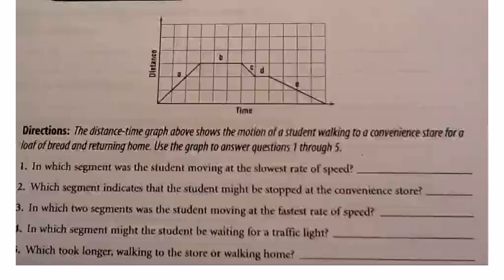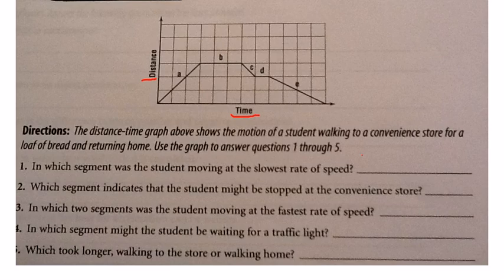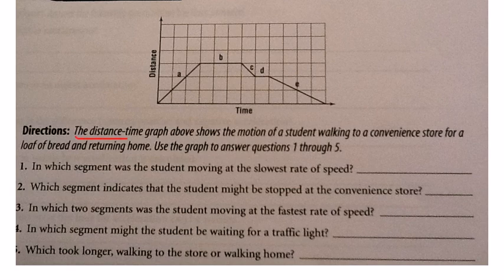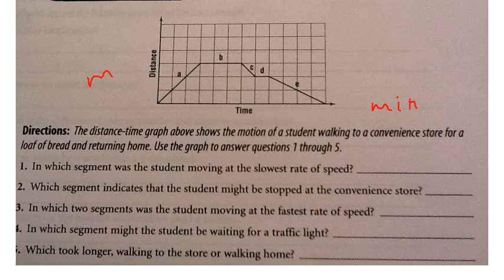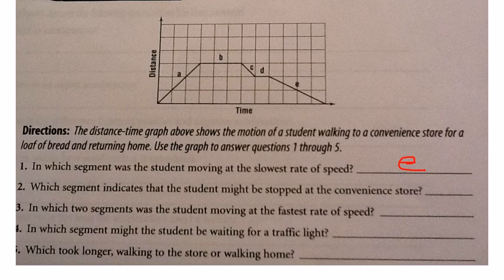Distancetimegraph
Using a distance time graph to answer questions.  This problem is taken from the book physical science (glencoe science).